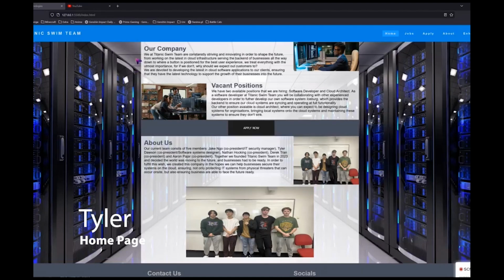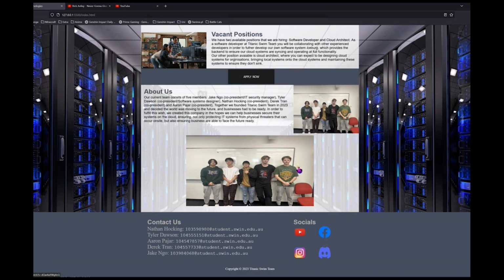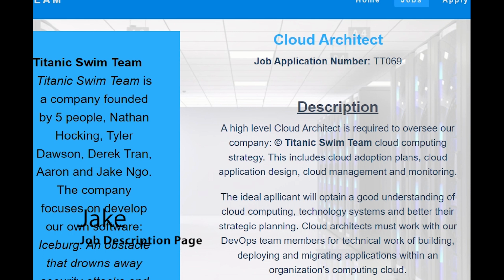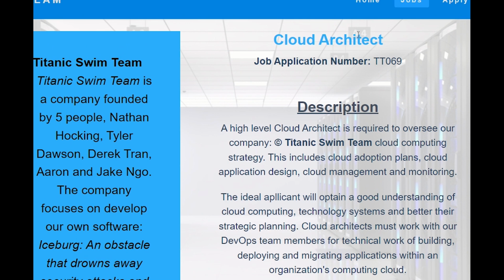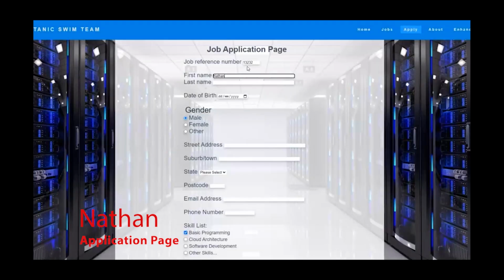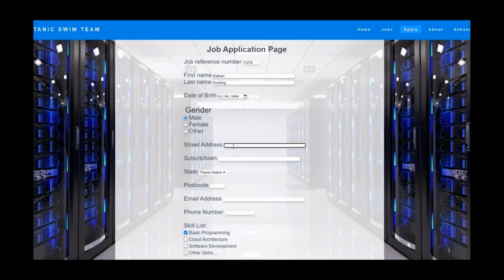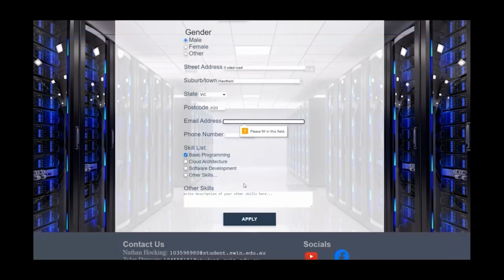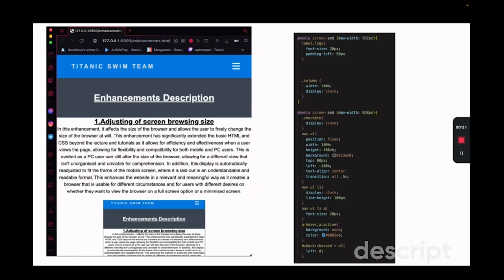Titanic Swim Team Group Assignment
Titanic Swim Team